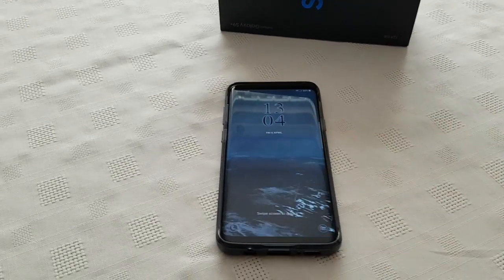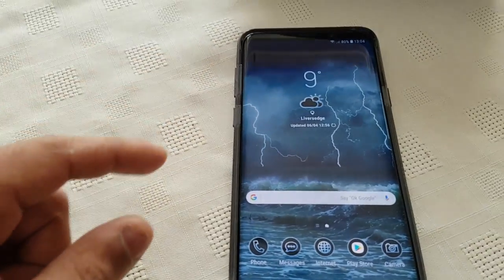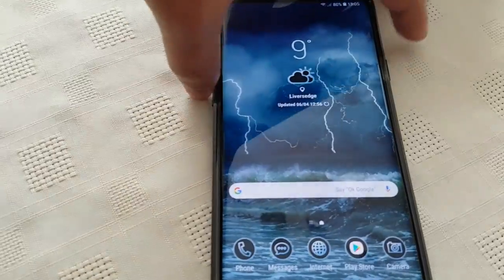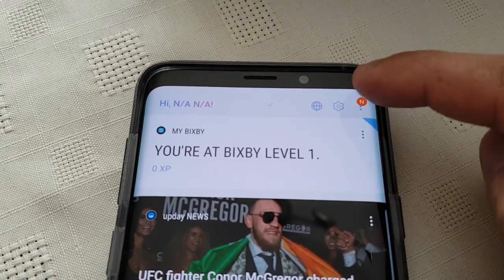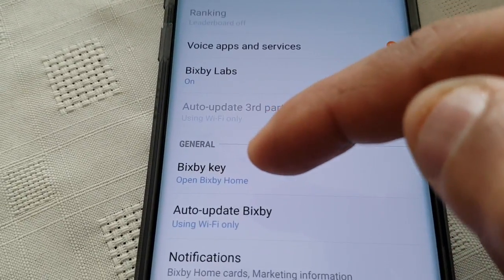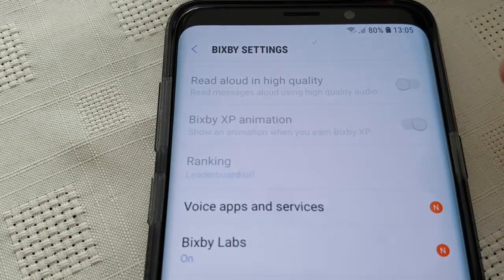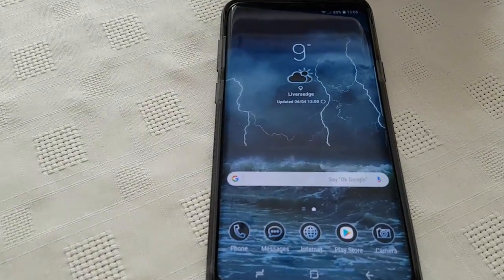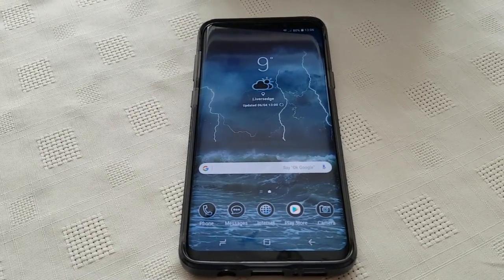Samsung Galaxy S9 /S9+ Turn Off Bixby Once & For All